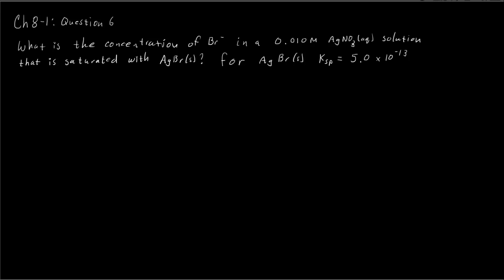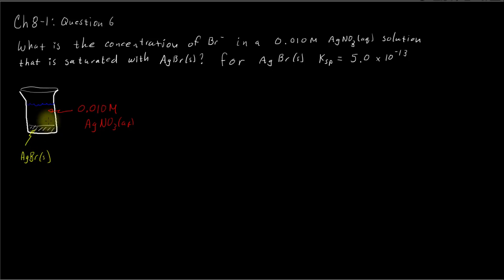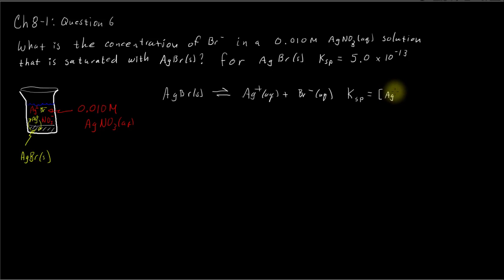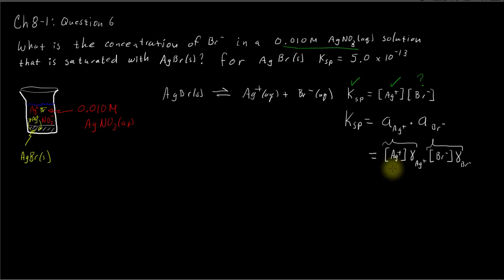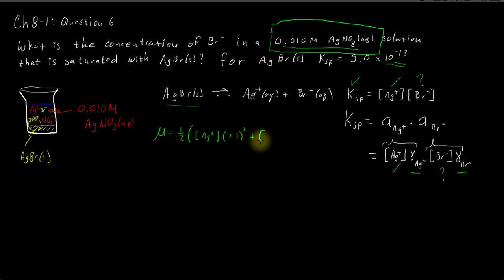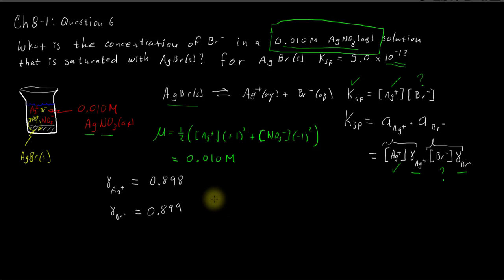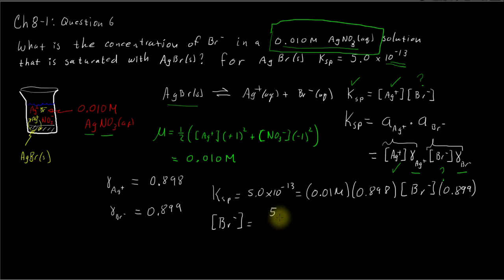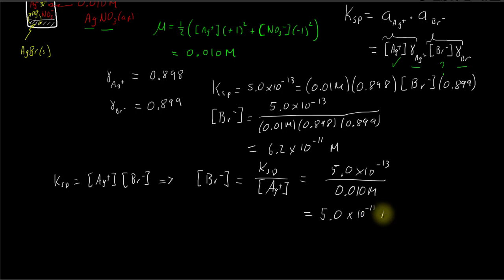CH8-1 Problem Set: Question 6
Finding solubility using activities and activity coefficients.